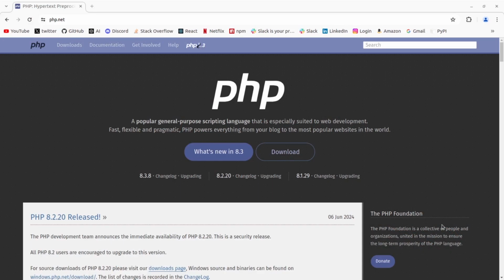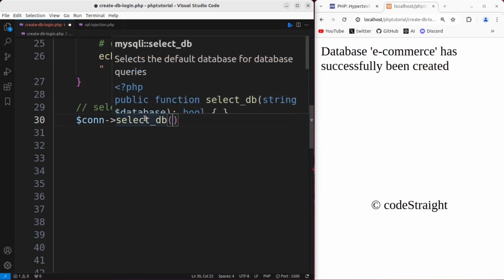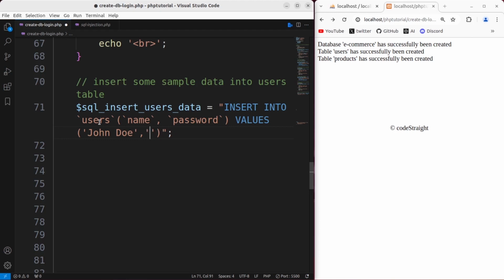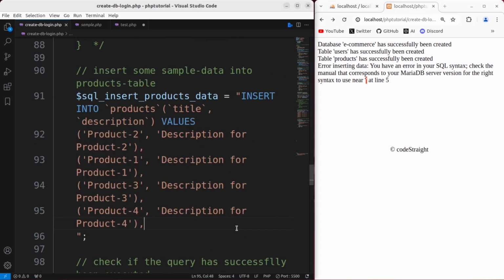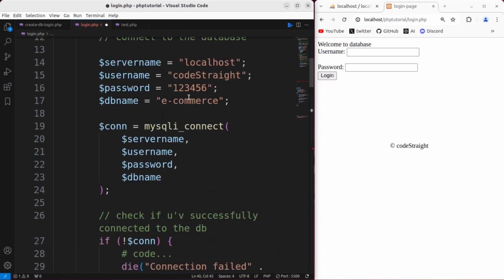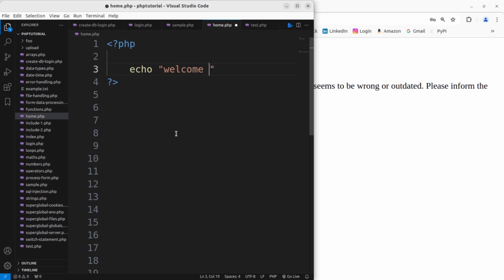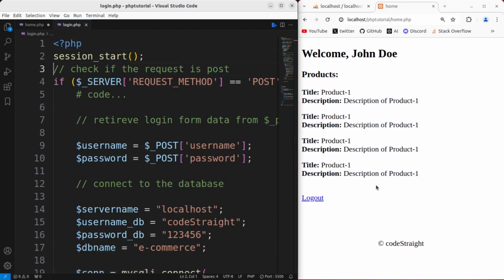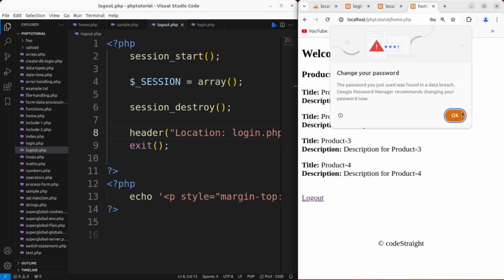PHP with MySQL Crash Course for Beginners: Fast Track to Web Devlpmnt! | EP - 18 | USER-LOGIN-SYSTEM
IN THIS PHP WITH MYSQL CRASH COURSE FOR BEGINNERS SERIES PHP & MYSQL EPISODE YOU CAN LEARN THE FOLLOWING:.

Chapters:
00:00 OVERVIEW
01:08 SAMPLE DATABASE
23:17 password_hash()
23:41 PASSWORD_DEFAULT
35:20 login-page
50:20 password_verify()
54:53 home-page
01:14:57 LOGOUT-PAGE